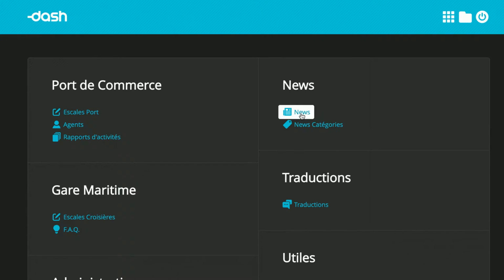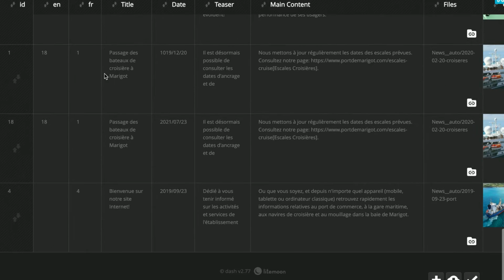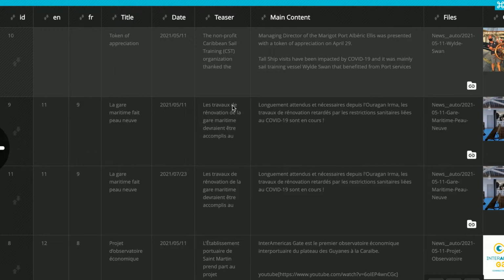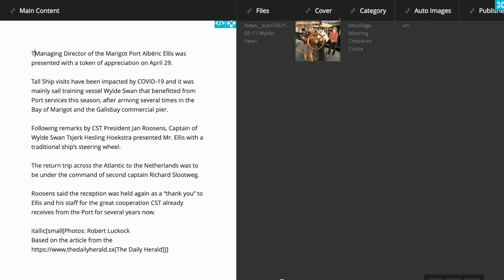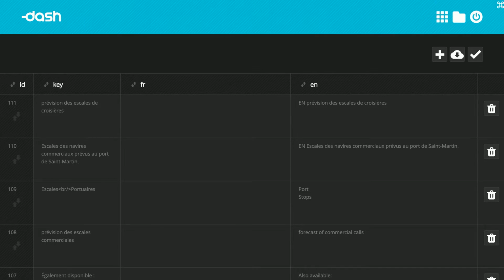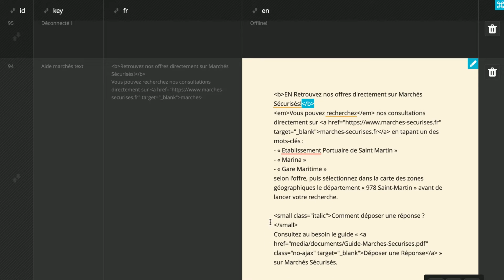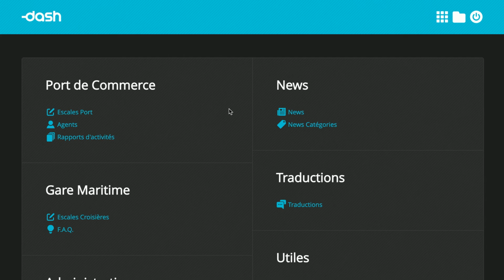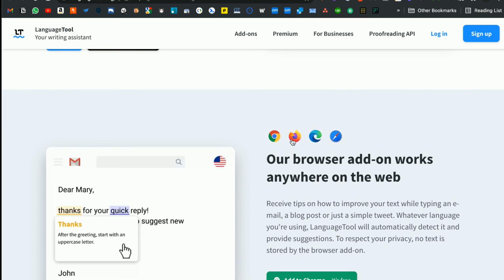Dash tutorial: Multilingual website management and proofreading.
This tutorial shows how to manage translations and to edit content in Dash. Ideal for proofreaders and translators working in Dash.

00:22 - Multilingual data collection
01:15 - Duplicate an article for another language
02:31 - The translation data collection
03:33 - Preserve HTML formatting
04:22 - Paste HTML code
04:39 - Search text in a data collection
04:46 - Keyboard shortcuts
04:53 - Grammar and spell checking